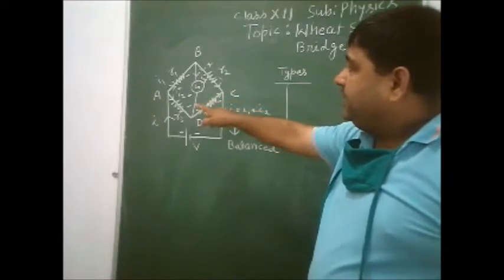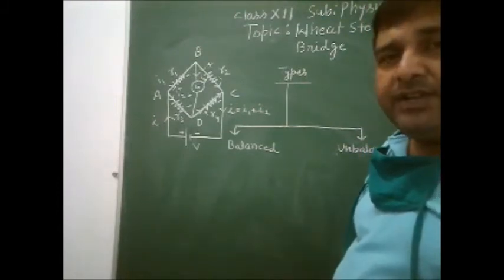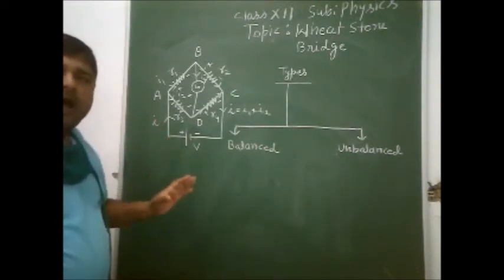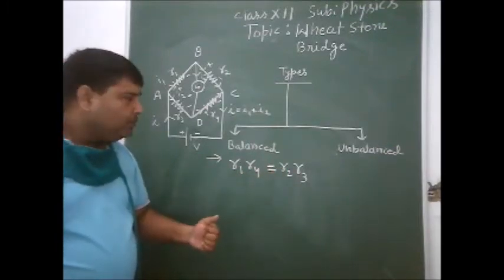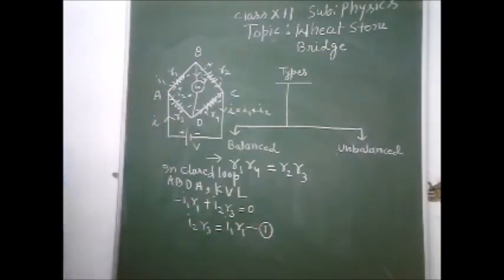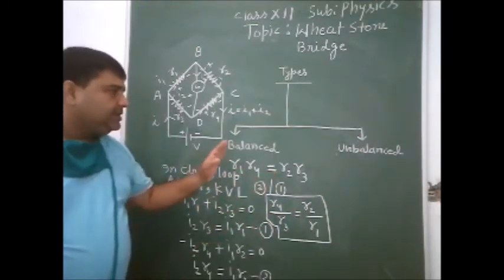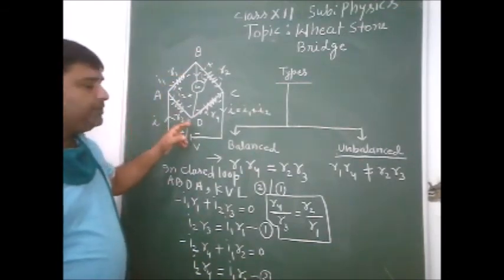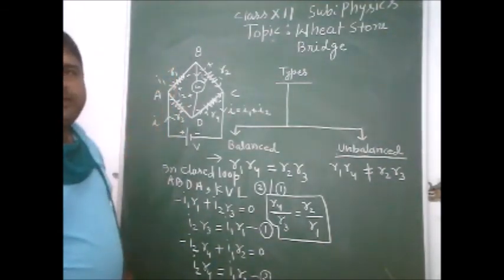Physics Class-XII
Current Electricity
Topic: Wheat Stone Bridge